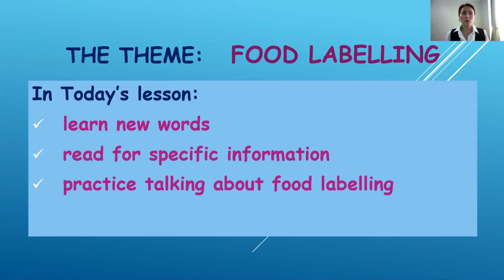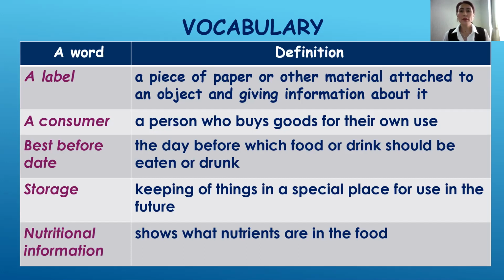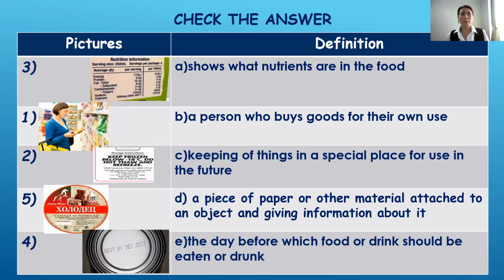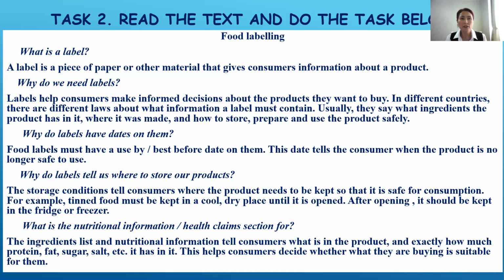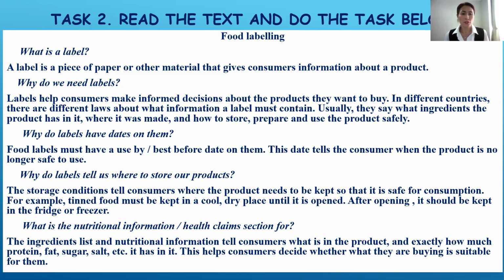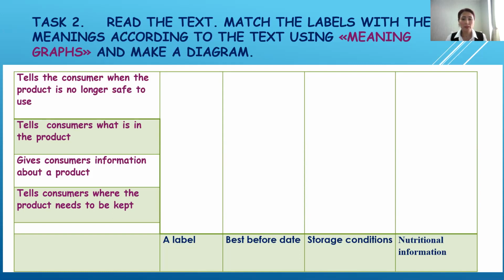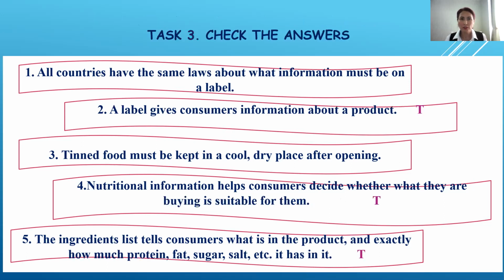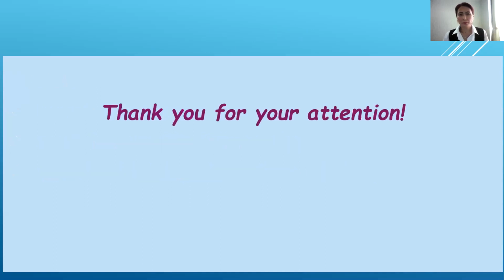Қаратал ауданы. Калпе ОМ Абдильданова .Г.К. 3-деңгейлі мұғалім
Ағылшын тілі. Азық-түлік тауарларын таңбалау. (FOOD LABELLING)